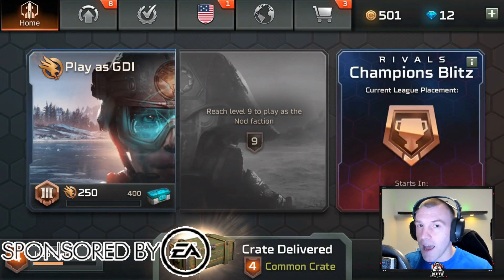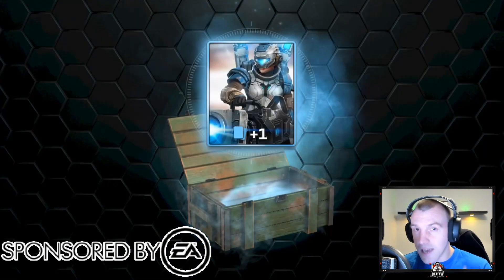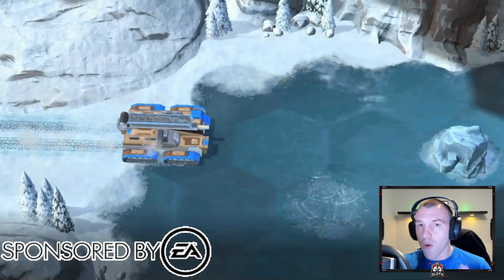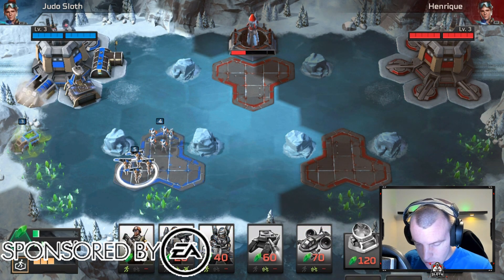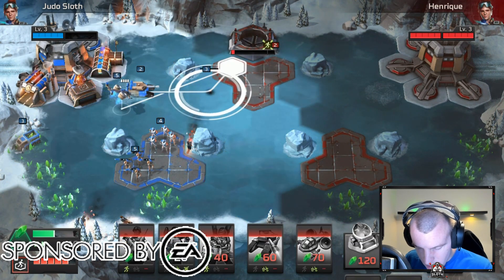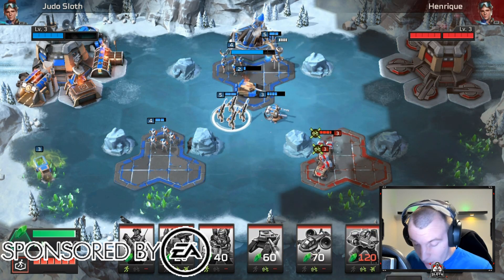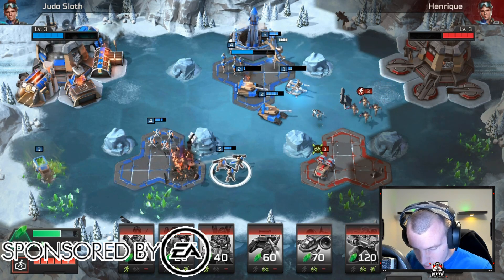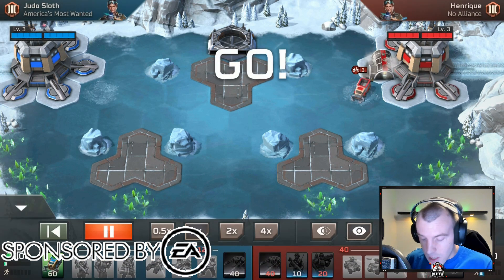Command and Conquer: Rivals - AMBUSH YOUR OPPONENTS!